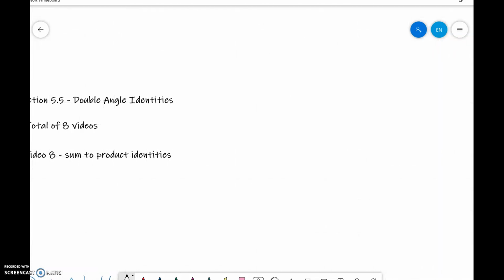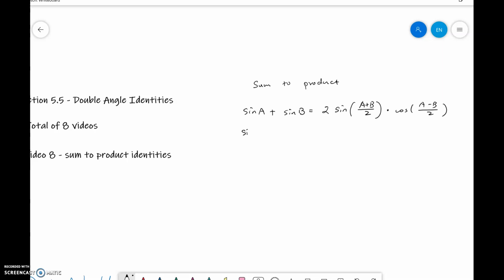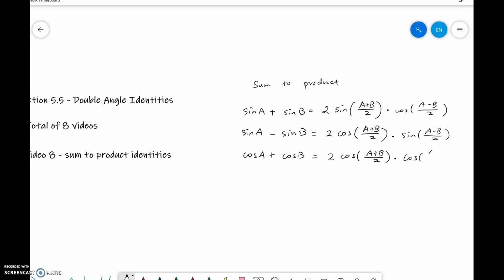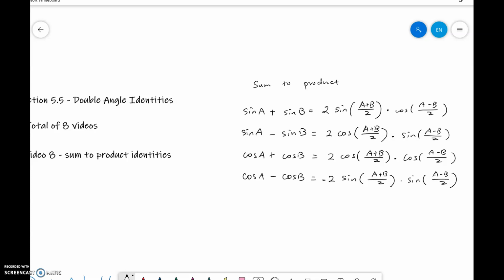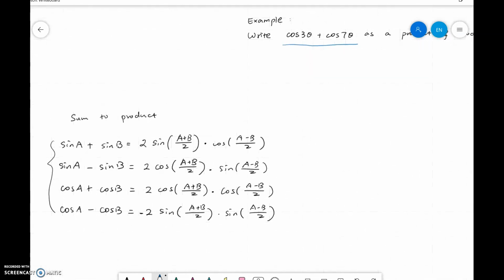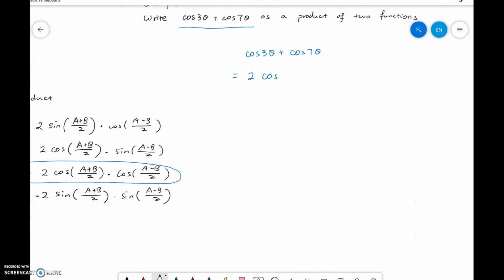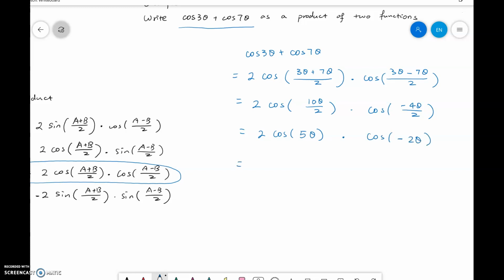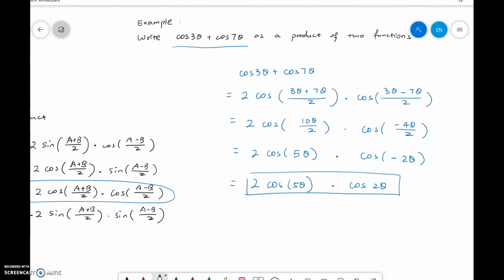5.5 - 8 -Sum to product identities